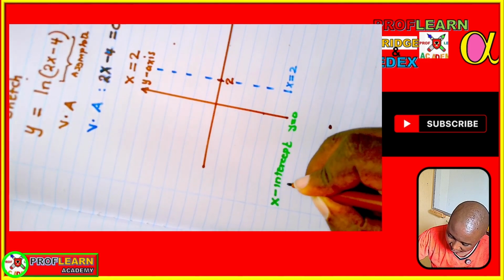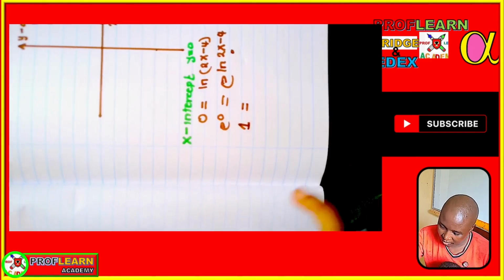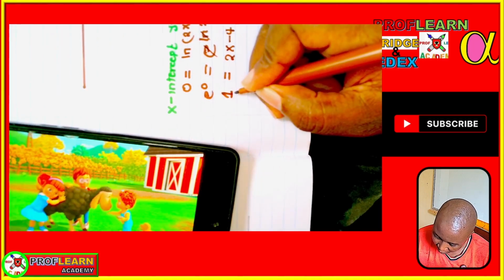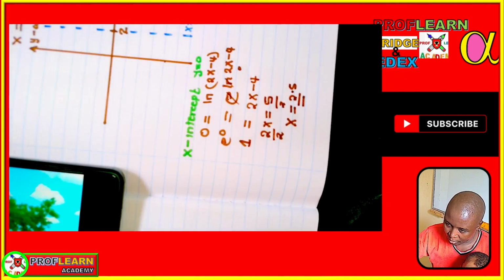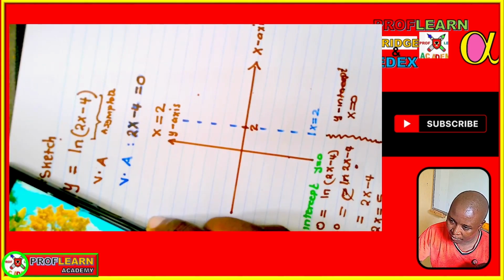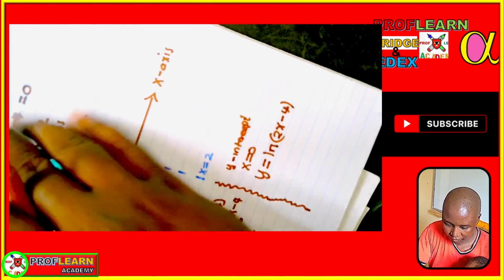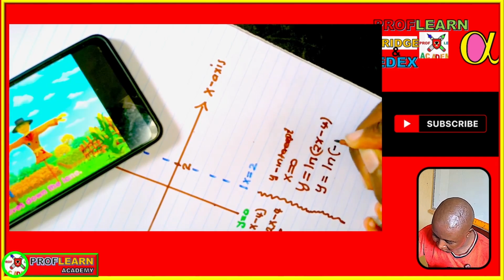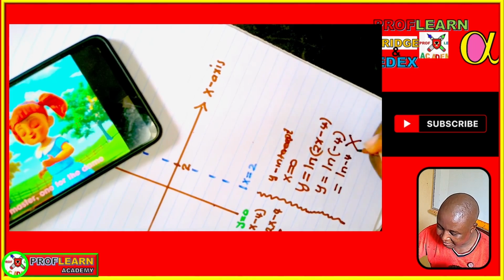Sketching natural logarithm Graphs Made Easy! | Natural Log Graphs Explained Clearly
📘 **Learn how to sketch natural logarithmic graphs like a pro!**
In this video, I break down the key features of **ln(x)** graphs, including:

* Asymptotes
* Transformations like **ln(x - a)** and **-ln(x)**
* How to identify shifts and stretches
* Real exam-style examples and tricks

🎯 Perfect for students studying:

* **IGCSE / GCSE Maths**
* **AS & A Level Pure Maths**
* **IB / IAL / Edexcel / Cambridge syllabuses**

💡 Whether you're just starting or revising for exams, this video will boost your confidence in handling logarithmic functions.